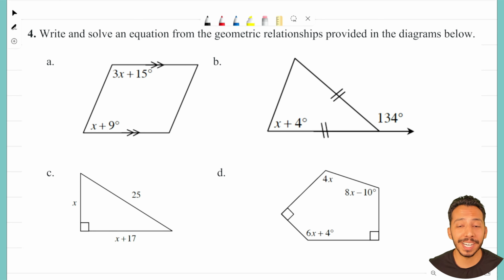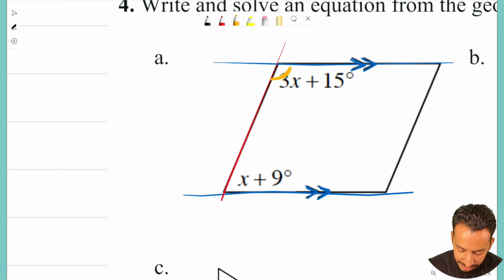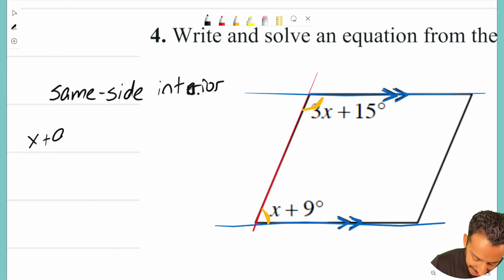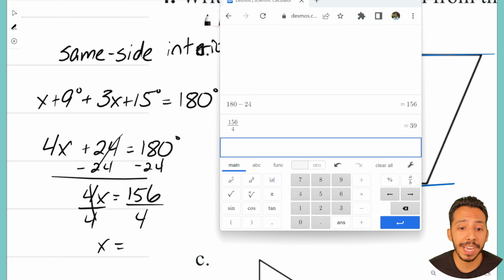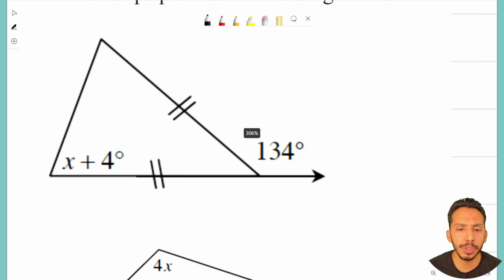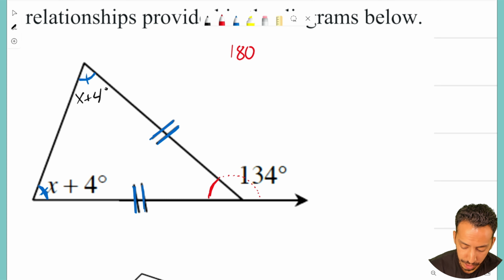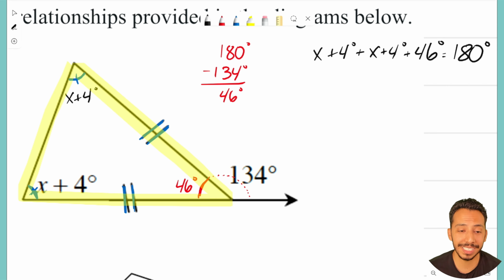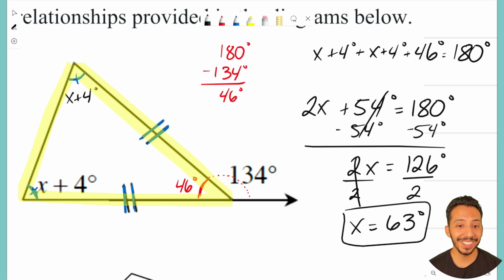Geometry: Spring Final Review